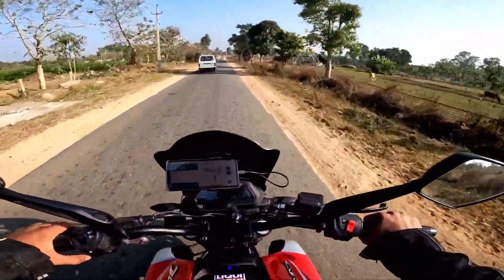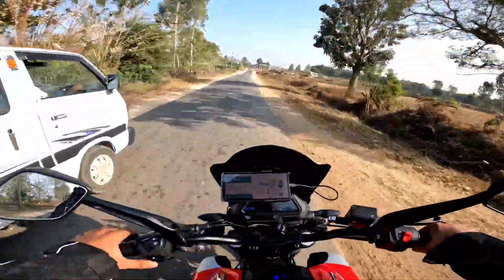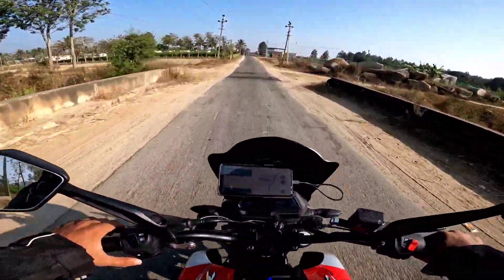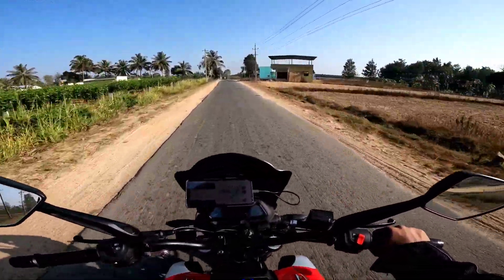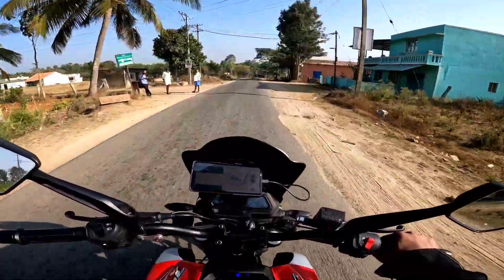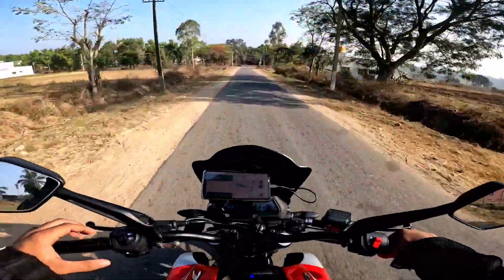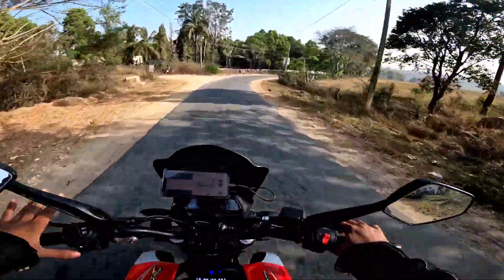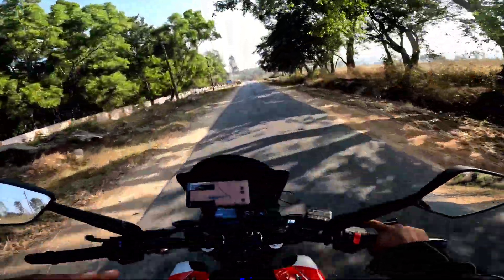Bajaj Dominar Suspension Review | Dominar Riding Comfort | ಡೊಮಿನರ್ ನ ಅಡ್ಜಸ್ಟ್ಮೆಂಟ್ risks | BMW 310R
I had a chance to ride butter smooth suspension vehicle BMW 310r, so this video about Bajaj suspension setup and their competitors